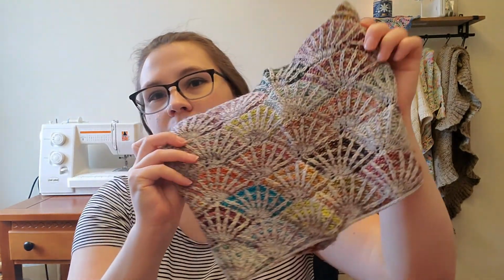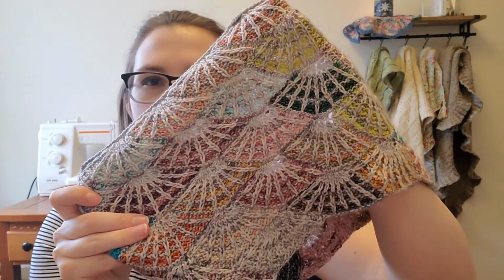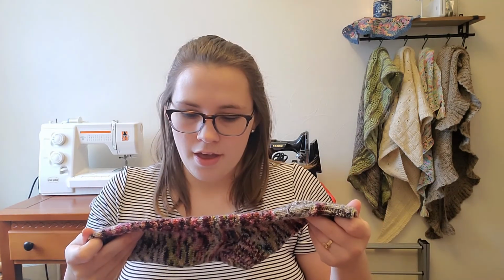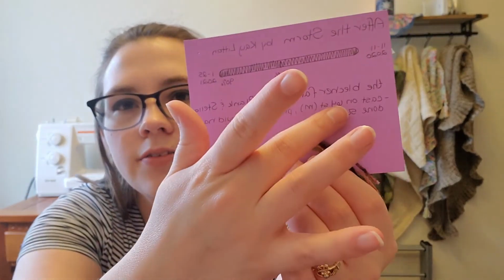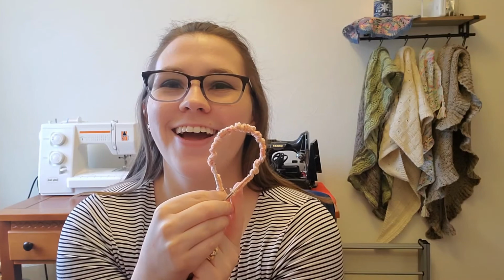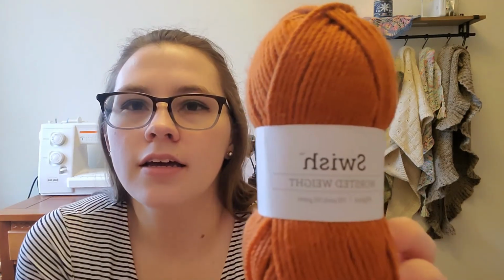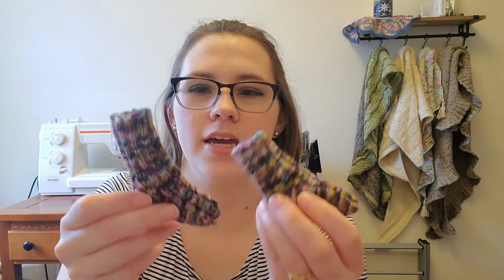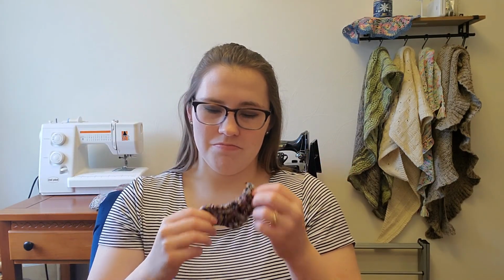Doodle&Flea | Ep #1: Super Happy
This is something I have wanted to do for a while so... here we go!

Today I am talking about my recent FOs and current WIPS.  More details can be found on my Ravelry project pages.  Despite the thumbnail, apparently I am super happy with everything since I say that a "few" times...